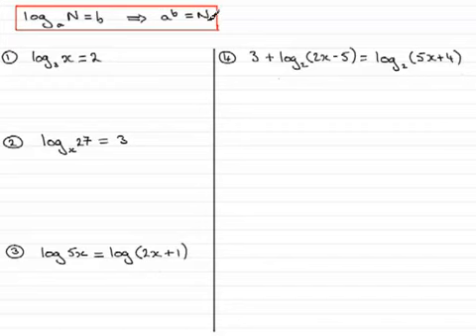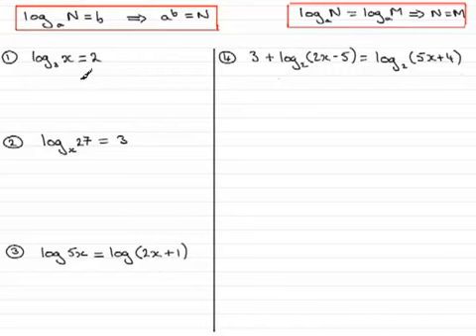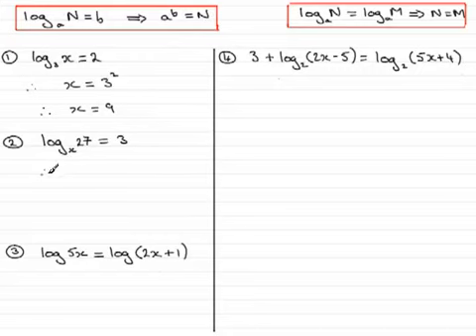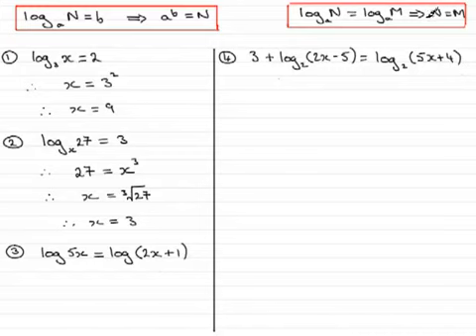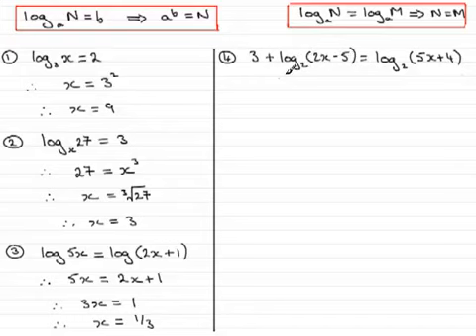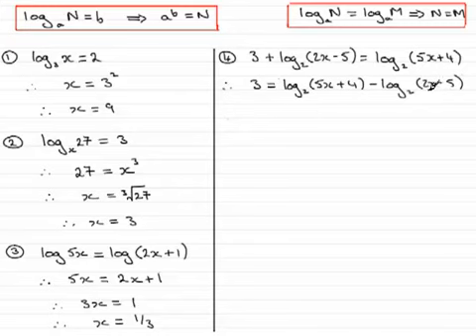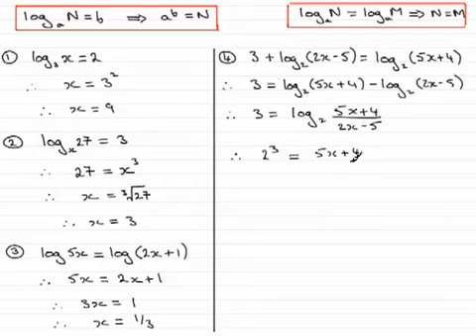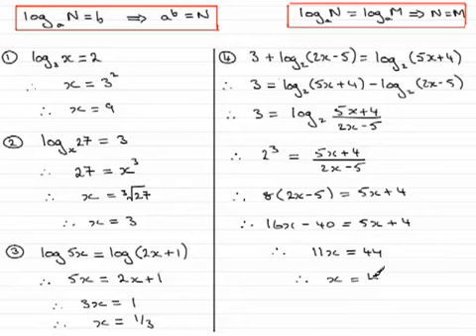Logarithmic Equations (Eg 2)